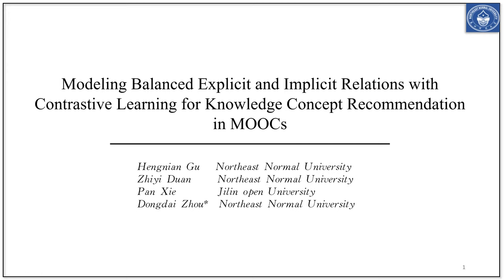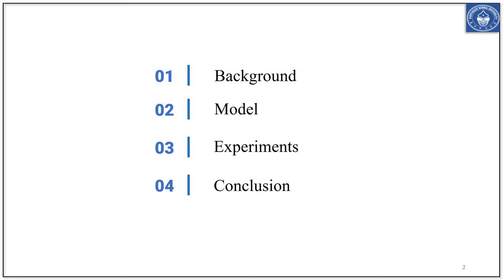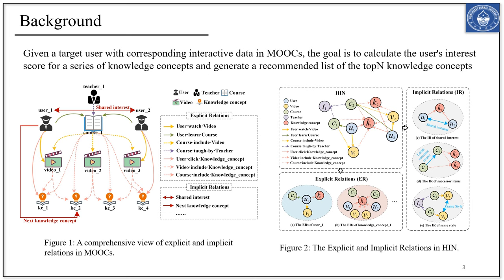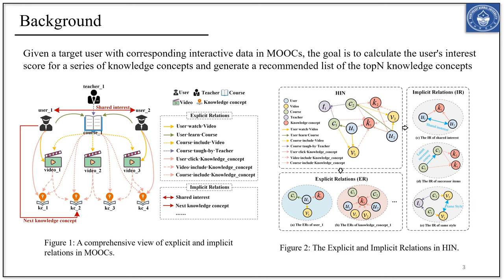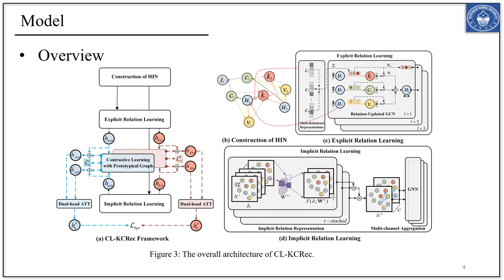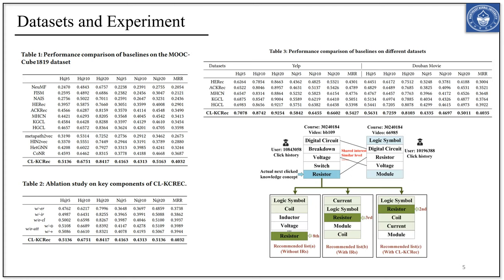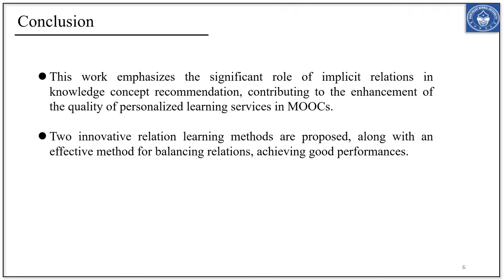[rfp1448] Modeling Balanced Explicit and Implicit Relations with Contrastive Learning for Knowledge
"Modeling Balanced Explicit and Implicit Relations with Contrastive Learning for Knowledge Concept Recommendation in MOOCs

Gu Hengnian, Zhiyi Duan, Pan Xie, Dongdai Zhou"